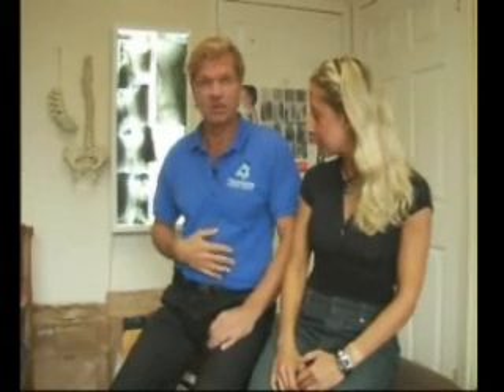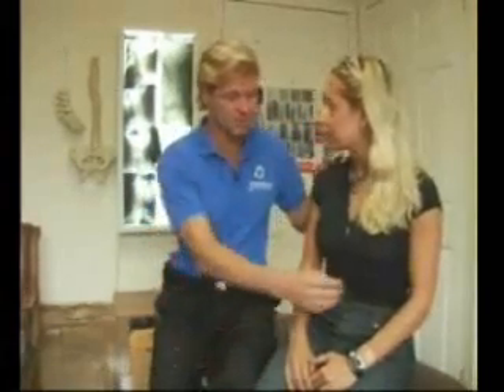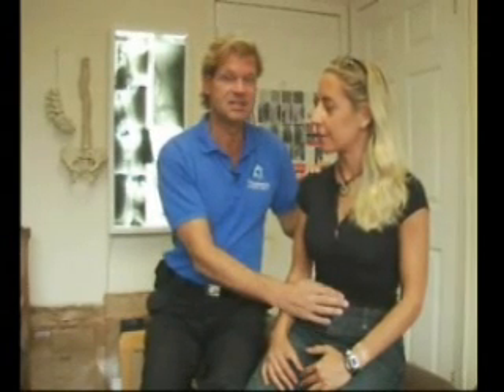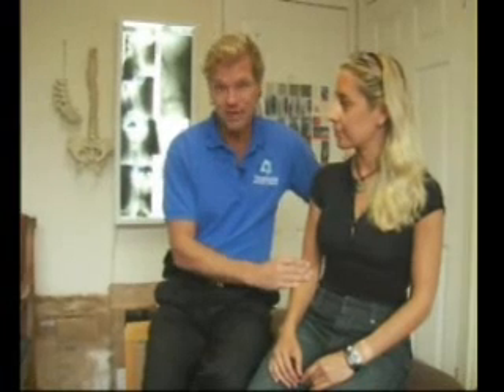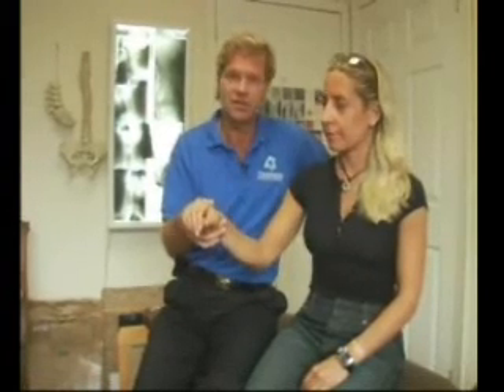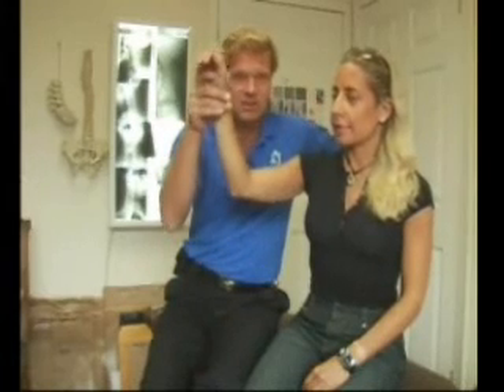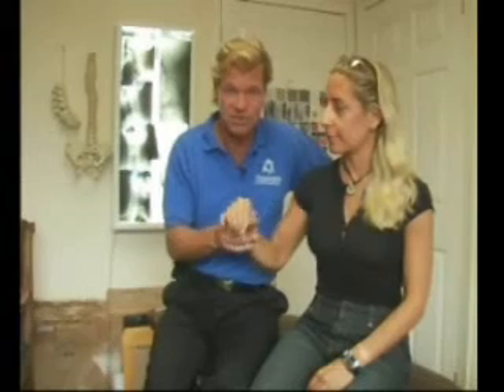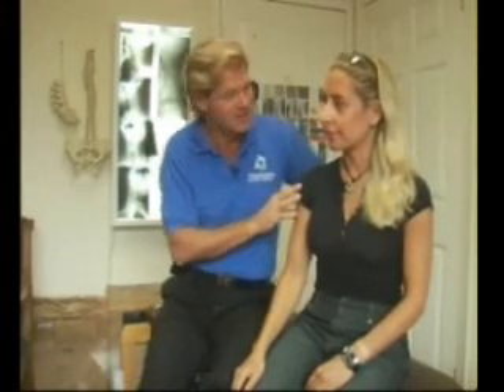HOW TO BREATH AND MOVE DURING TRIGENICS for patients.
Osteopathic Physician and founder of Trigenics, Dr. Allan Oolo Austin, teaches you how to interactively participate in the Trigenics procedures. Concentrative breathing and controlled resisted movements in specific directions are necessary for optimization of outcome benefit. If not done properly by the patient the treatment will not be as effective as it could be. The interactive patient participation, if done properly significantly enhances the treatment outcome. The patient is actually performing resistive exercise while the Trigenist stimulates the nerve sensors in the muscles during treatment.